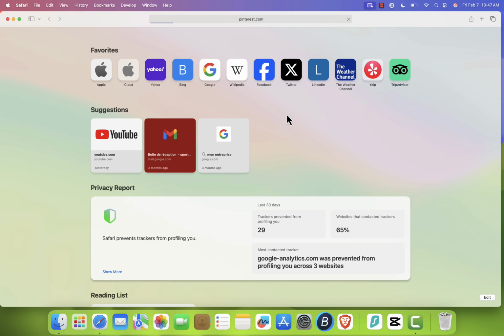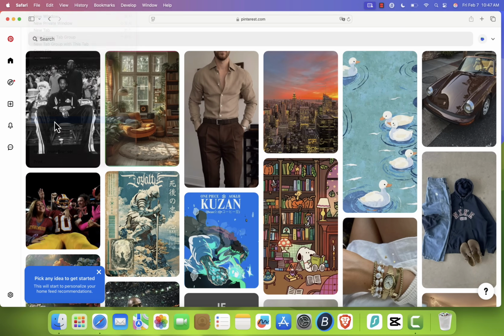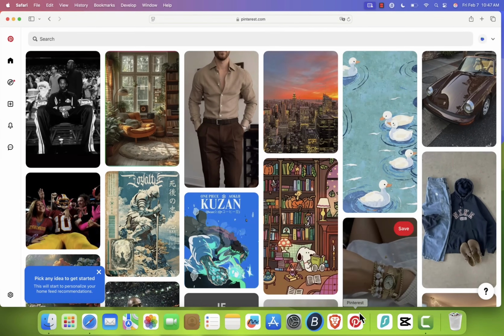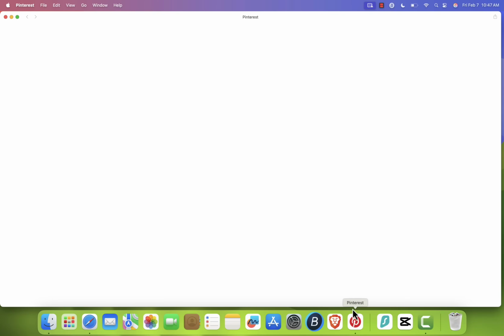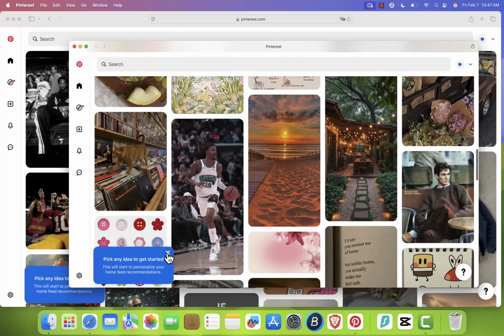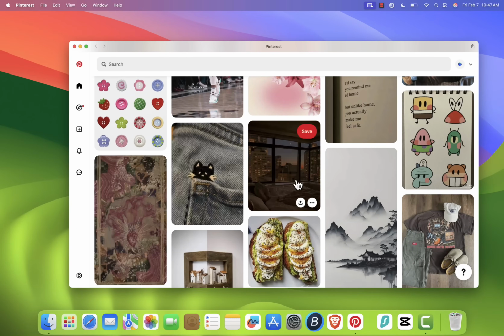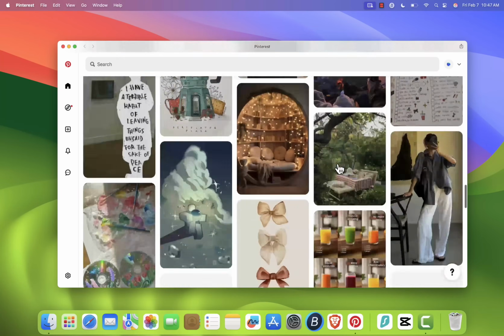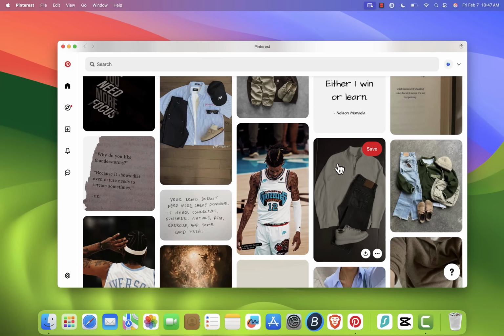How To Install Pinterest App on Mac Os – NEW METHOD!